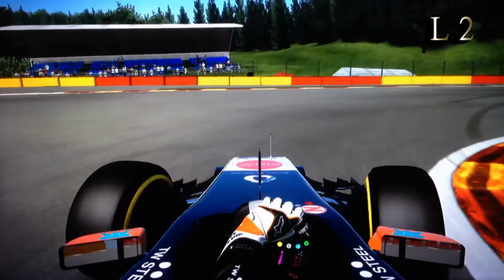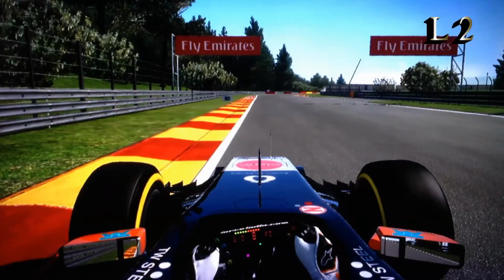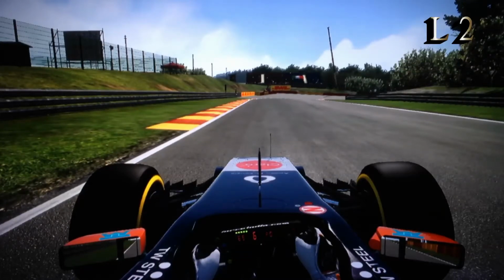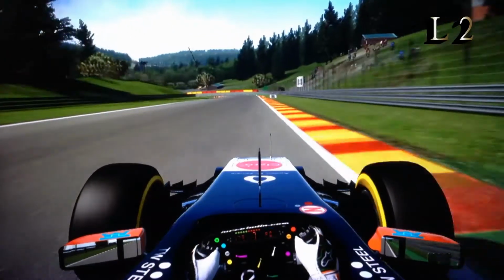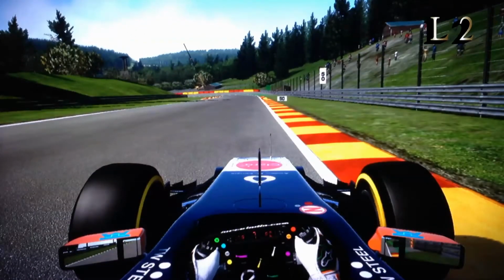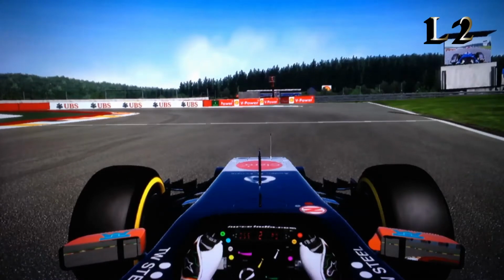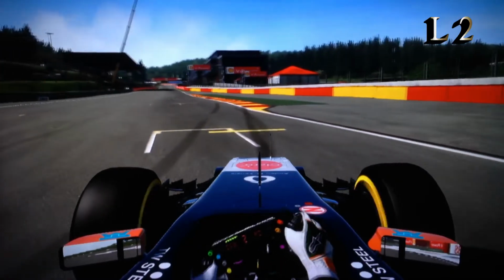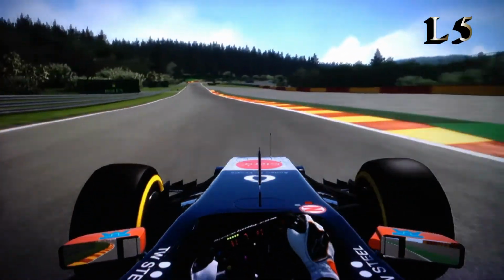Front Row Racing | F1 2014 | SPA TRACK GUIDE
a detailed corner by corner track guide for spa,on F1 2014 on ps3